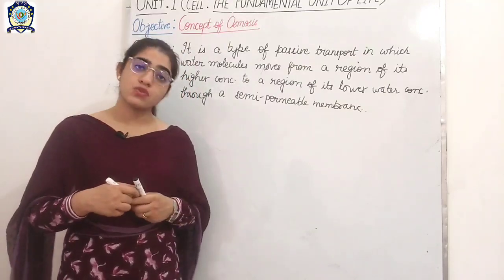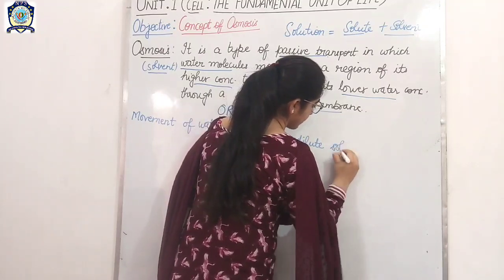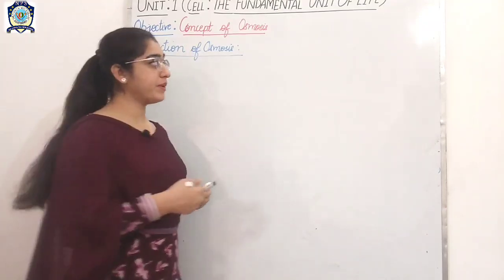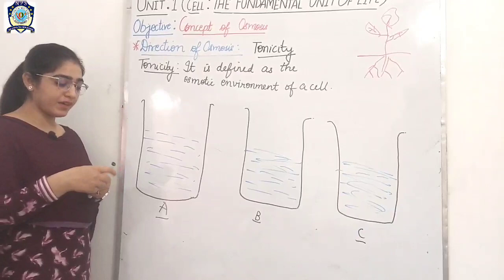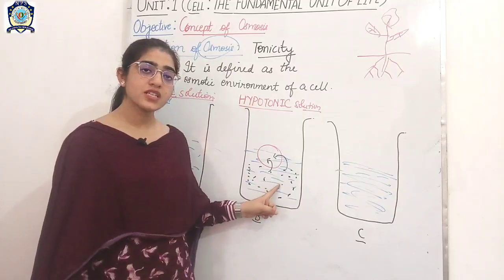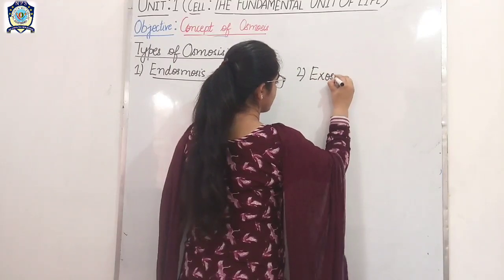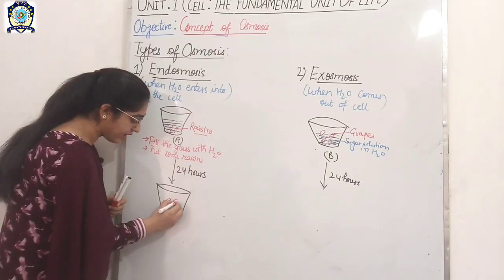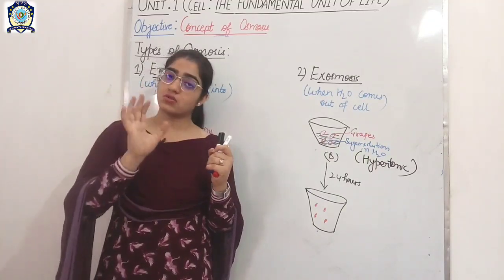PASSIVE TRANSPORT (OSMOSIS)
TOPIC - PASSIVE TRANSPORT (OSMOSIS)